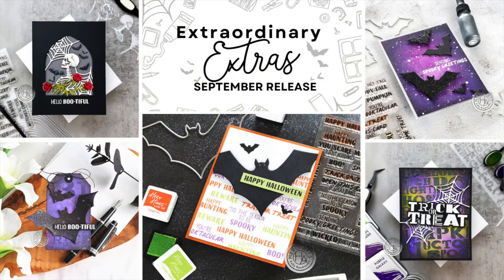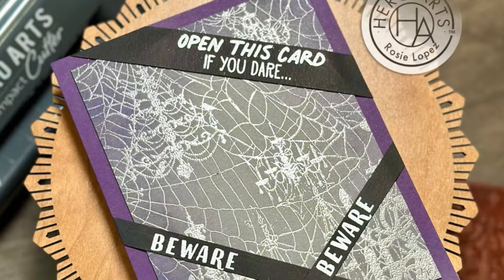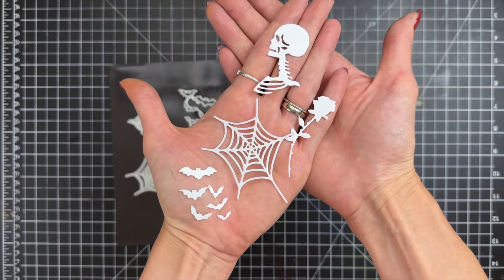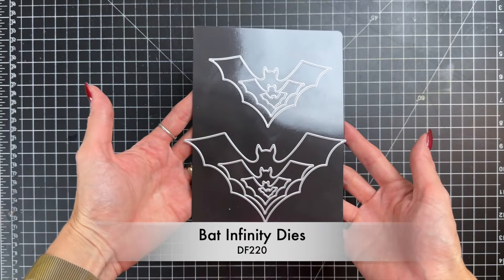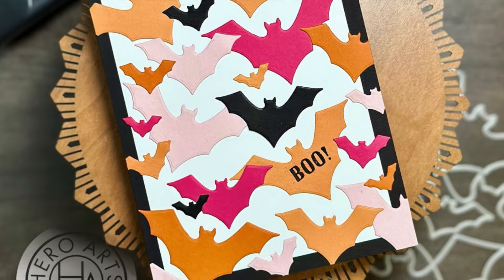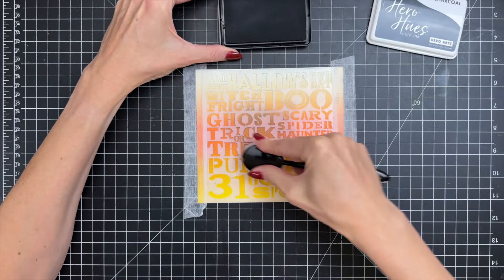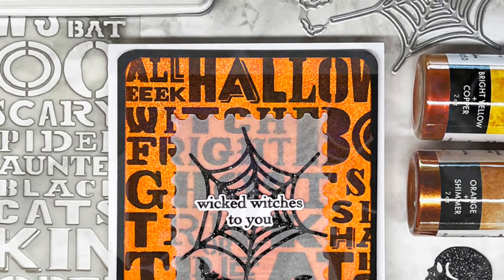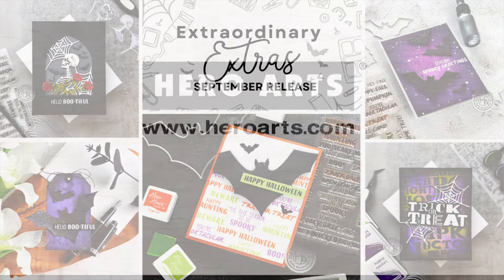September 2024 Hero Studio Release: Extraordinary Extras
or online retailers or on the Hero Arts